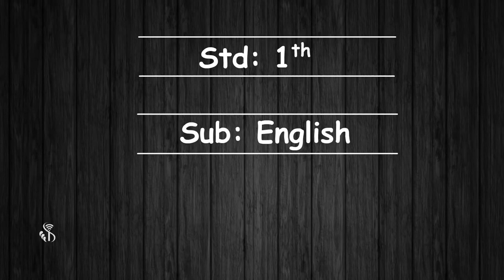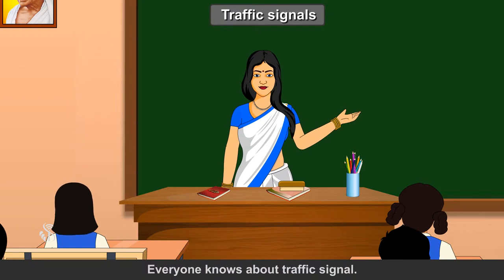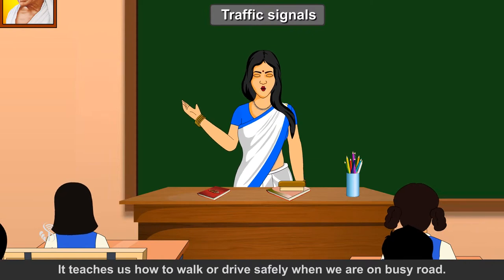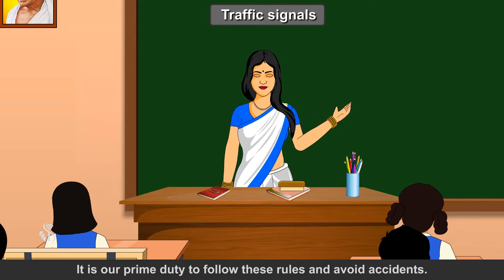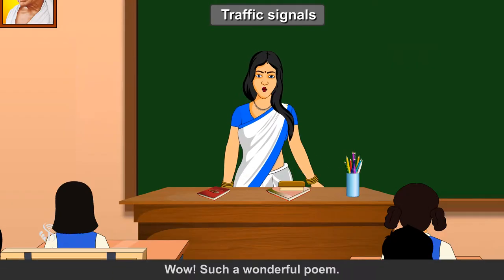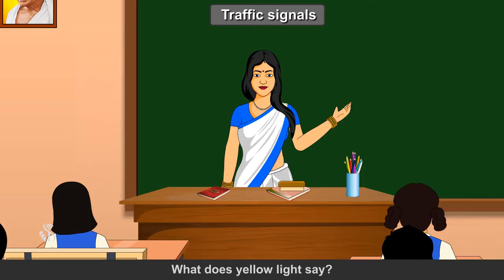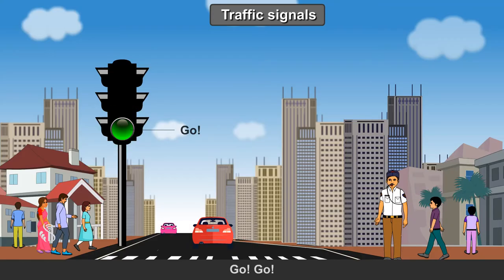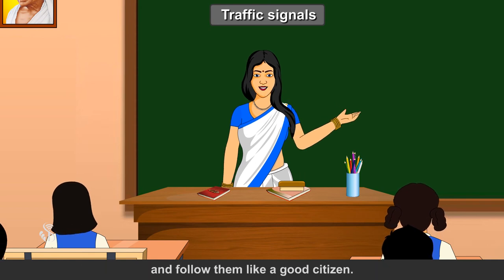1st English | Chapter#58 | Topic#01 | Traffic Signals | Marathi Medium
Content Policy:
Digital Sakshar Content is only for Non-Commercial use only, You shall not download, copy, reproduce, distribute, transmit, broadcast, display, sell, license, or otherwise exploit any Content for any other purposes without the prior written consent of SIPL or the respective licensors of the Content.